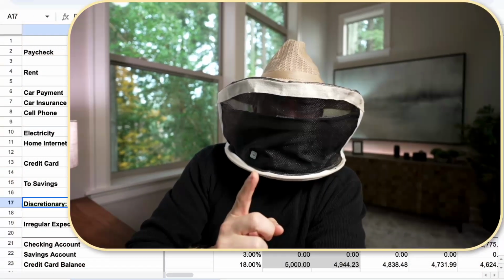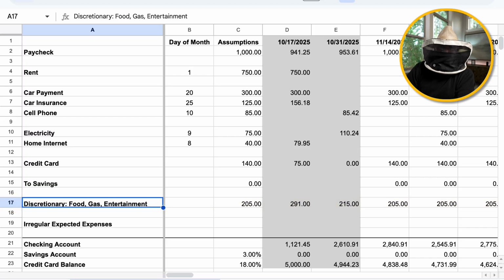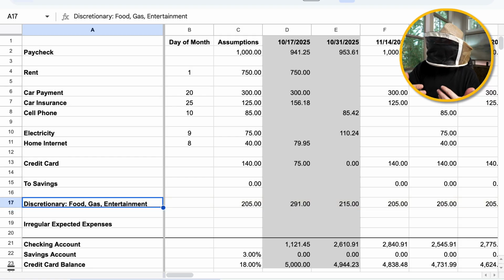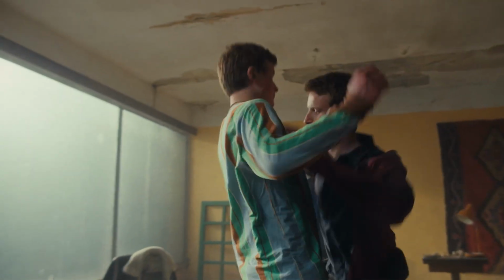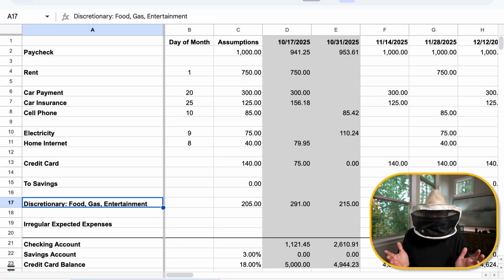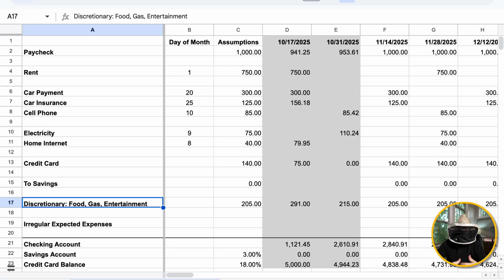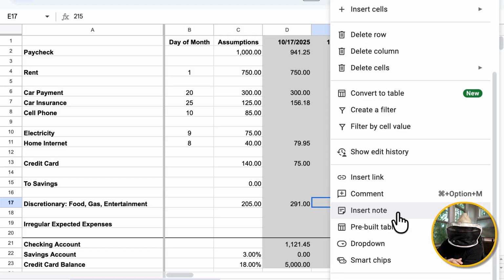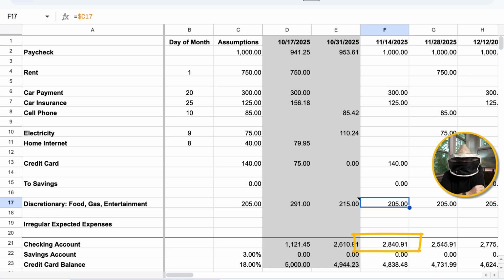Set a Realistic Biweekly Spending Budget + The “Envelope” Method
In this episode, we’re breaking down the MOST important (and variable) line in your entire personal finance spreadsheet: your discretionary spending.

Welcome back to the channel! Today, we're diving into budgeting for those tricky "squishy" variable expenses like food, gas, and entertainment that can make or break your budget. We'll explore effective money management strategies and budgeting tips that can be implemented using your favorite budgeting tools. Learn practical ways to manage expense tracking and stay on track!

I’ll show you how to set a realistic biweekly spending limit, how to stay under that number, and how to use a simple system (the “sock drawer” or envelope method) to control your spending without feeling restricted. You’ll also see exactly how this fits into your Sheetkeeper spreadsheet so your plan stays accurate in real life.

Whether you’re paying off debt, trying to save consistently, or just want to stop overspending, this episode will give you a clear biweekly framework that actually works.

In this episode you’ll learn how to:

• Set a realistic biweekly budget for food, gas & entertainment
• Use your spending history to choose the right number
• Separate fixed expenses from flexible ones
• Apply the “sock drawer” / envelope method inside your spreadsheet
• Track discretionary spending without micromanaging
• Beat your spending target so you can save or pay down debt faster
• Add notes and categorize major purchases directly in your Google Sheet

▶️ Start from Episode 1 (Recommended)

Everyone’s situation is different — always verify your own numbers or consult a qualified professional before making financial decisions.
The Sheetkeeper and all related materials are provided by Phaedrus Media LLC for informational use only.

Chapters
00:00 Introduction
00:12 Today’s Learning Outcomes and Overview
00:35 Spreadsheet Preview
00:51 Intro to The Sheetkeeper
02:00 Disclaimer
03:53 Why we Group These Expenses